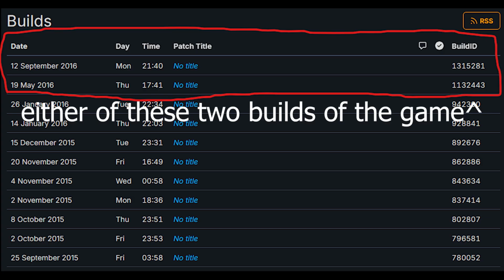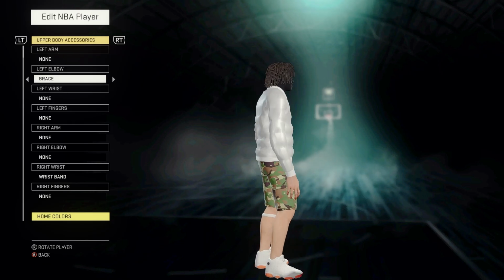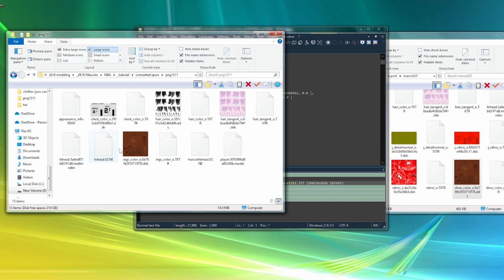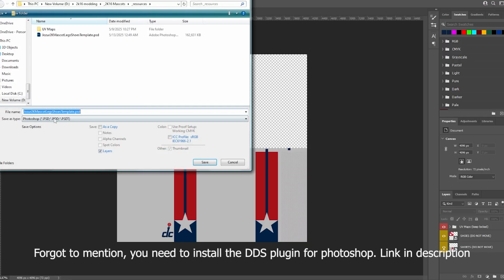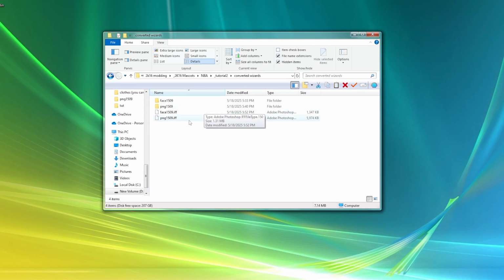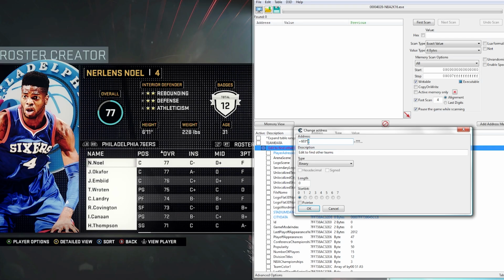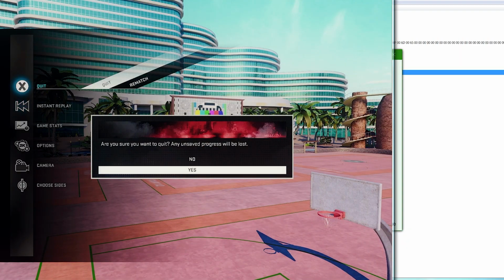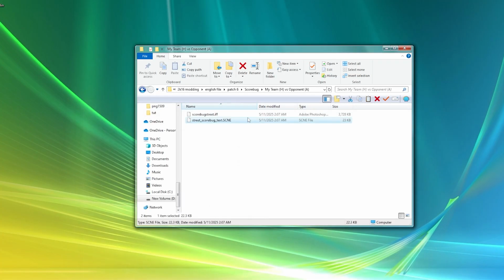Advanced Guide for Modding NBA 2K16 Offline Blacktop (Mascots, Clothes, Cheat Engine, and more)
Cleenur's Discord where you can find not only all of the files shown in the video, but additional mods (look in 2k16 mods section)

(incase the link goes down or changes again and I havent updated it yet, go to Cleenur's tiktok and check the bio for new link)

2K16 Limnono can be found in Cleenur Discord

Team ID list for mascots (yes Ik it says 2k20, they use the same team ids for the main 32 nba teeams)

2K Blender Plugin + Tutorial on how to install it via gregkwaste

Cheat Engine (make sure to decline any software it asks to download in the setup, and add exception in anti-virus for it)

2K16 Patch 6 Cheat Tables via MyNameIsDirty

Timestamps:
0:00 Intro
3:32 Start of Clothes Section
8:28 SCNE file blanking explanation
14:19 Showing the imported clothes in game
16:02 Start of Mascots Section
34:04 Using Blender to edit UV Maps of certain mascots
55:40 How Jumpshot Landings were made
1:00:19 Start of Cheat Engine Section
1:07:57 TEAMDATA table/Color & Logo editing for teams and scoreboard
1:14:36 Assigning Parks to Rosters using STADIUMDATA table
1:21:07 Edit Player Table
1:25:46 Hex editing team names for blacktop and changing text color in scorebugstreet